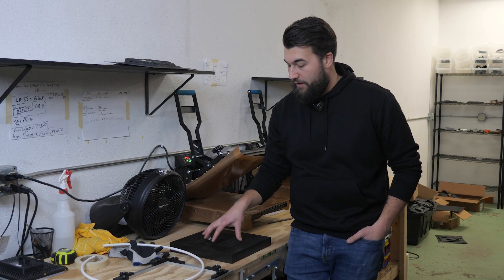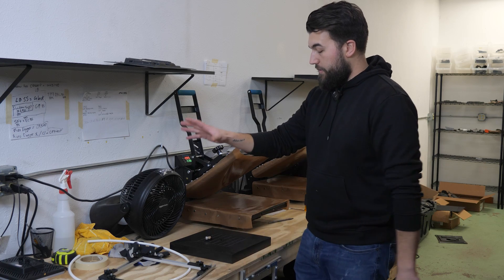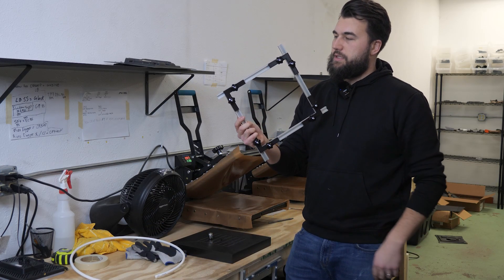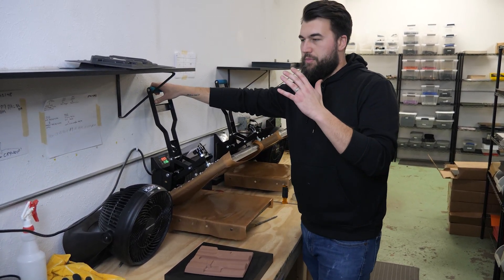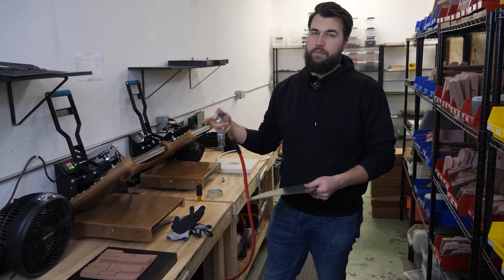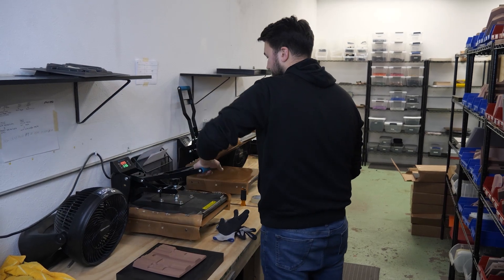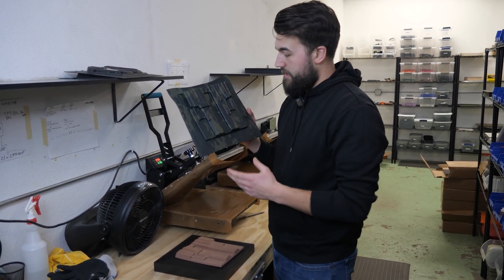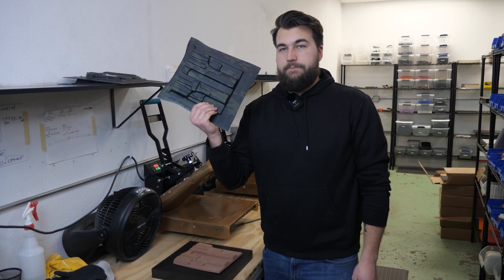Vacuum Forming Setups for Holster Makers - Available Now!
NOW AVAILABLE: Kydex Holster Vacuum Forming Kits!

Are you a holster maker that wants to upgrade their setup or get into vacuum forming? We have always been asked how we setup our vacuum station and now we are selling full kits to get you started.

INCLUDED IN KIT:

1. 12"x12" HDPE Vacuum Table (Milled and Setup)
2. (2) 3/8" Push Connect Fittings
3. (4ft) Airline Hose
4. Quick Adjustable Forming Frame
5. Instructional Sheet

Interested in upgrading your setup? Email our team and we can get one setup for you!